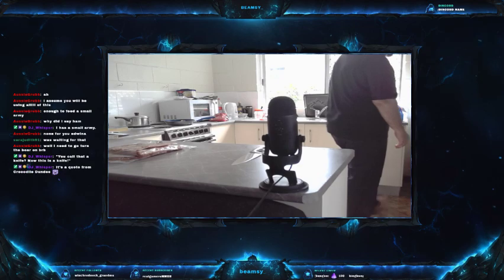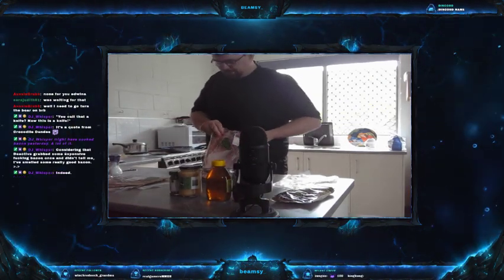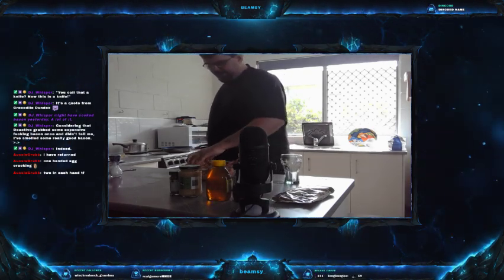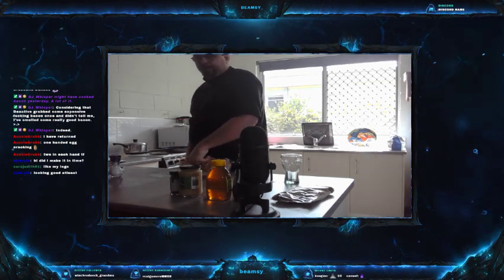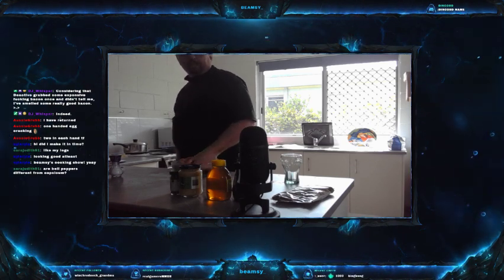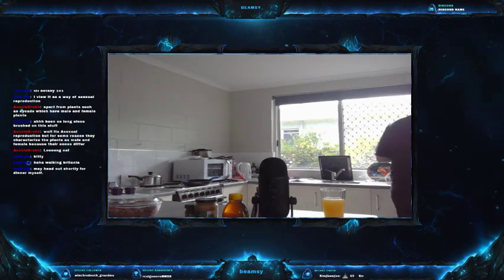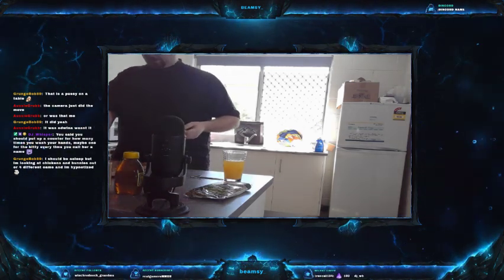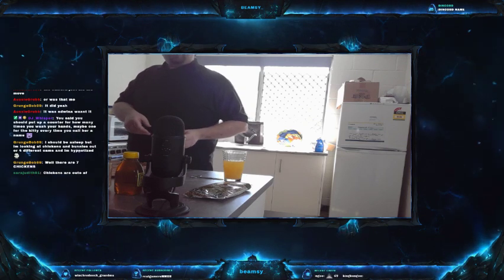[AUS] Cooking up a heart stopping mix up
Cooking up a bacon wrapped meatloaf while arguing with the cat -- Watch live